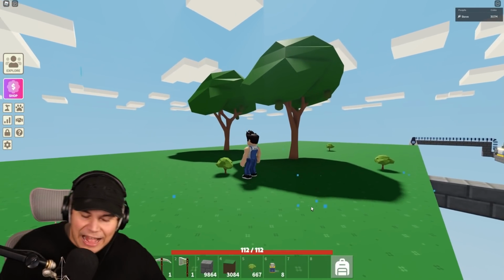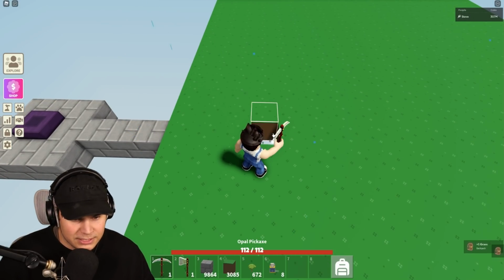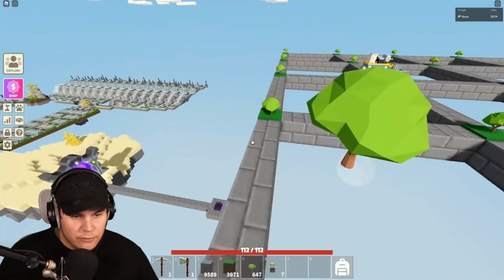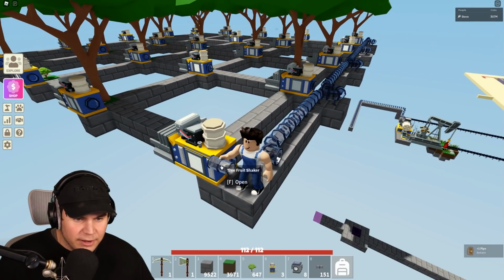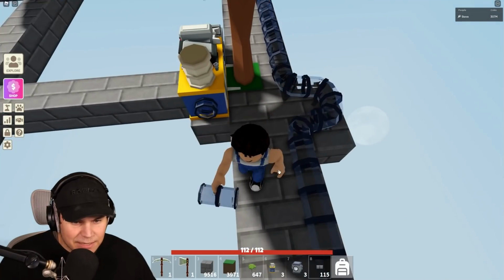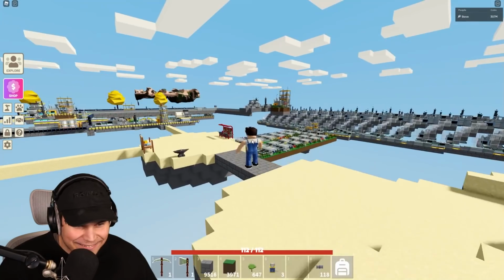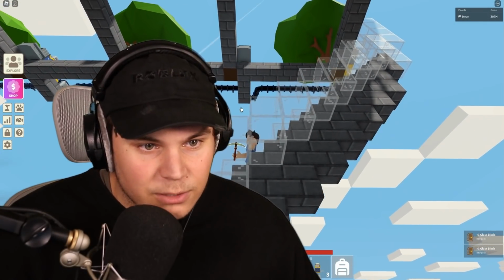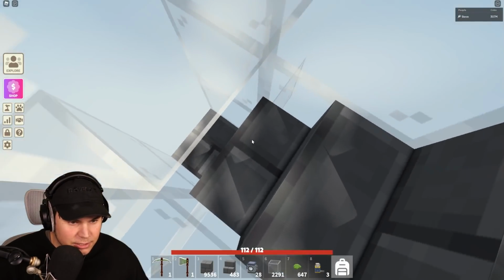THIS GIANT FARM WILL BE GRIEFED! *10 HOUR BUILD* Roblox Islands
TODAY WE BUILD A TREE FARM IN ROBLOX ISLANDS!